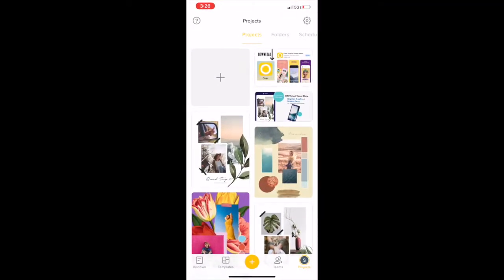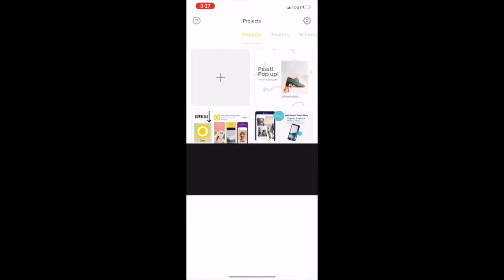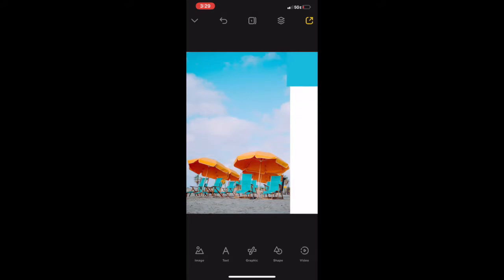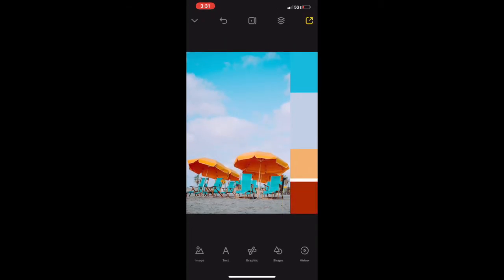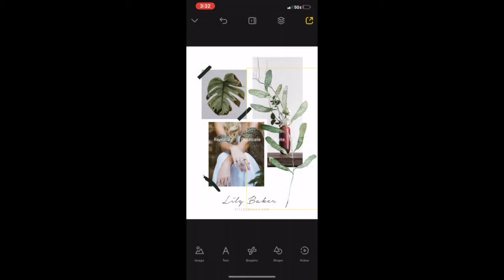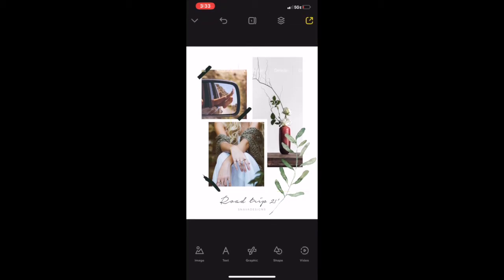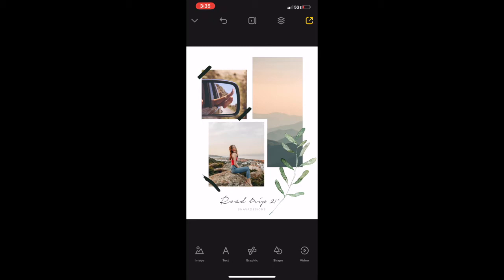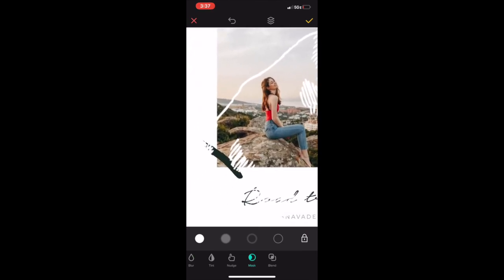How To Create a MoodBoard on Your Phone!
A Quick Run Through of the 'Over' App. Showing you how you can create a Simple Mood Board at the Palm of your hands!

IMPORTANT: This does not replace Photoshop!